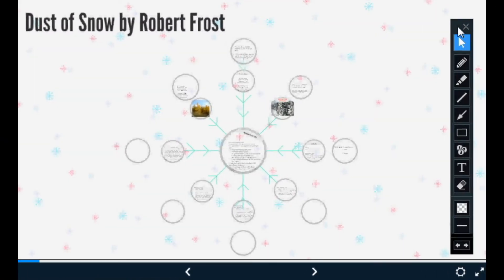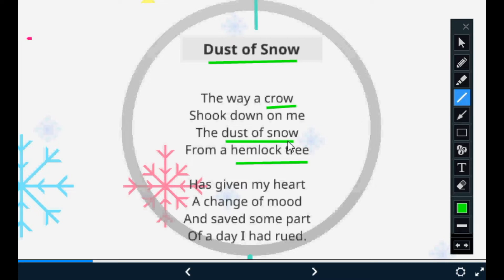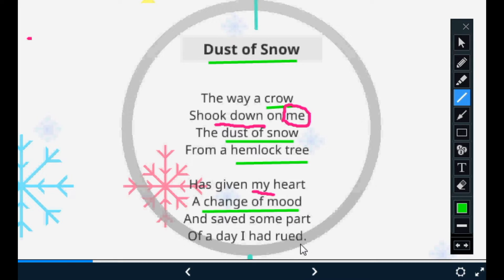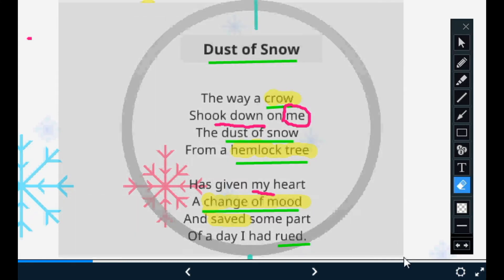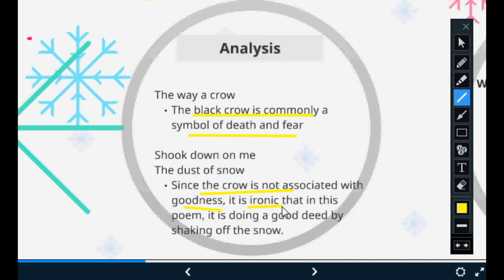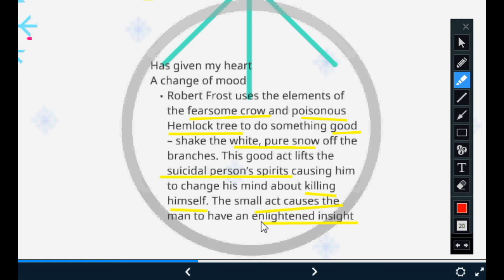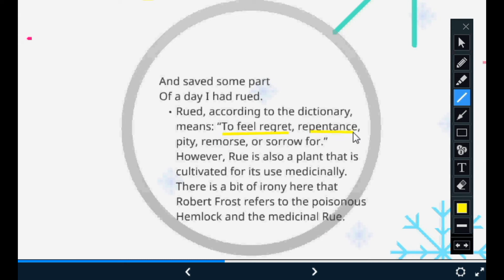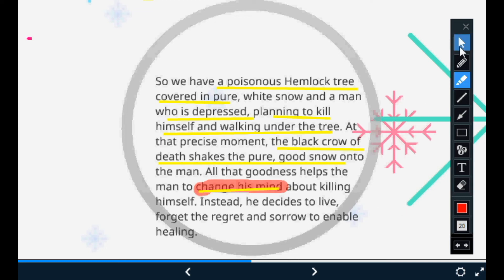01/04/2020 - X - Poem - 1 Dust of Snow